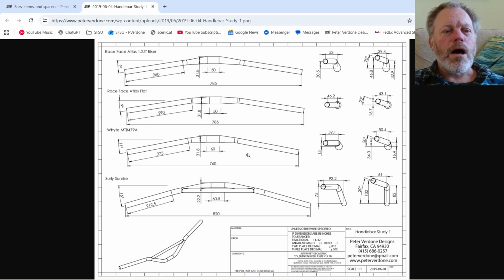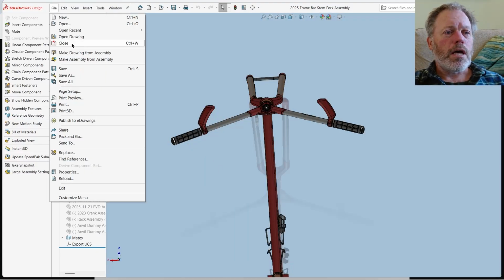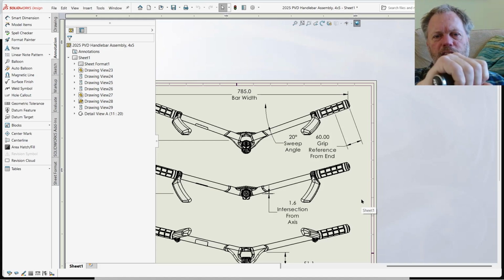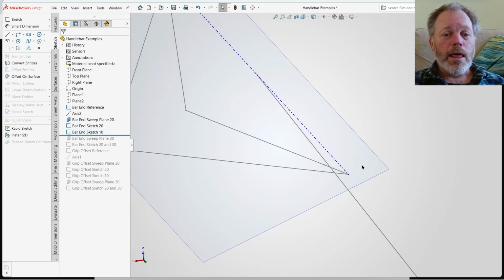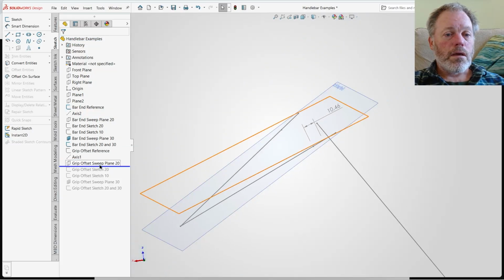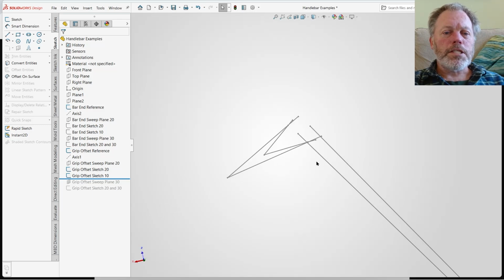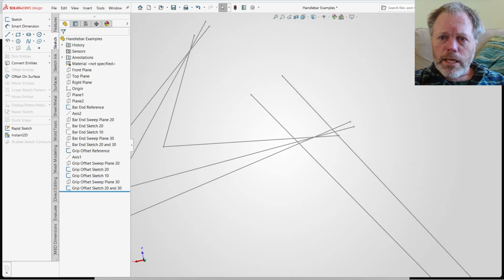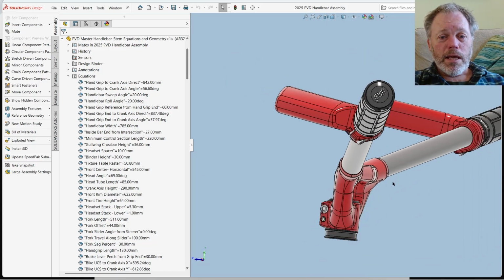A new handlebar hope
Handlebar measuring methods for framebuilder

bicycle framebuilding geometry